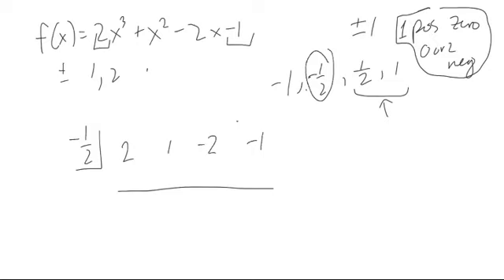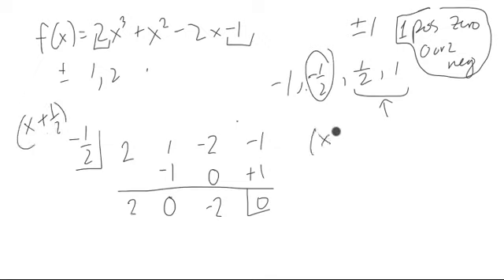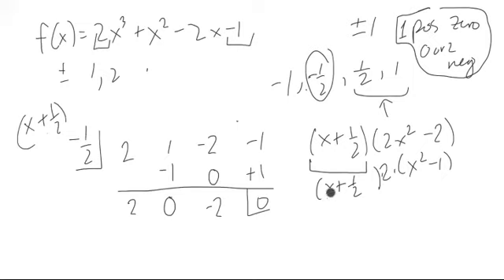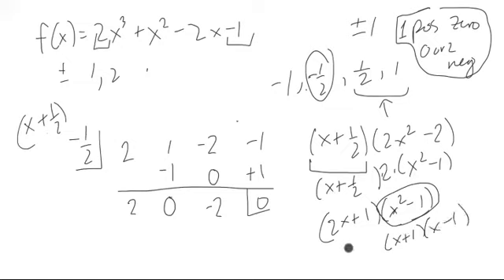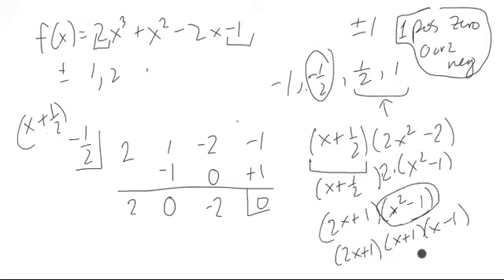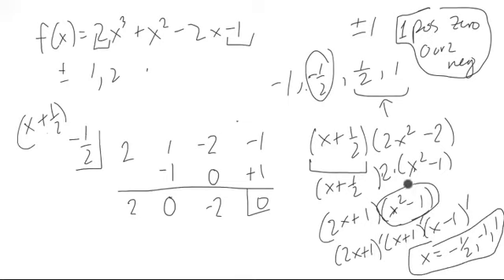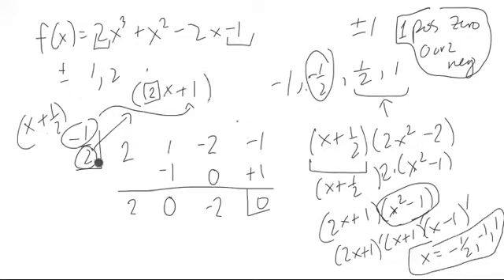Polynomial Equation:Factoring Example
This video gives an example of factoring a polynomial (degree 3).